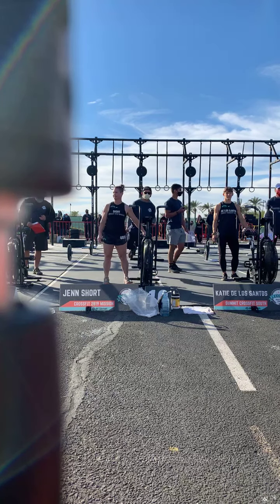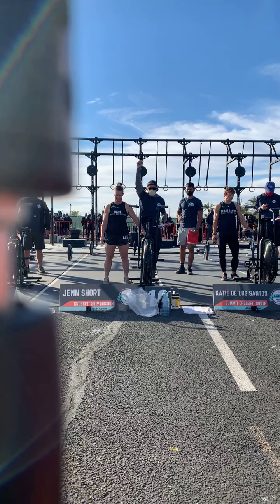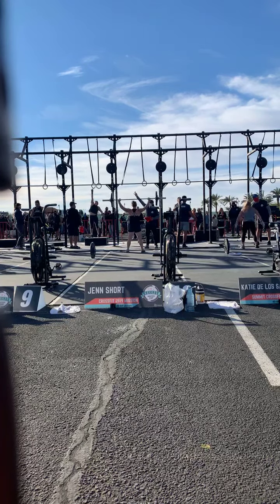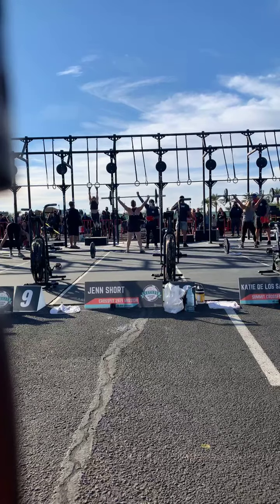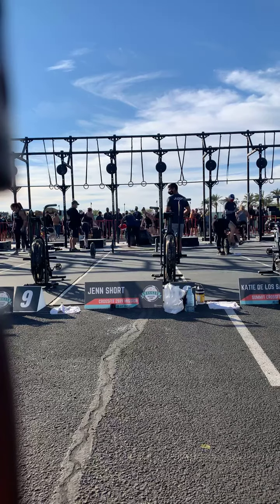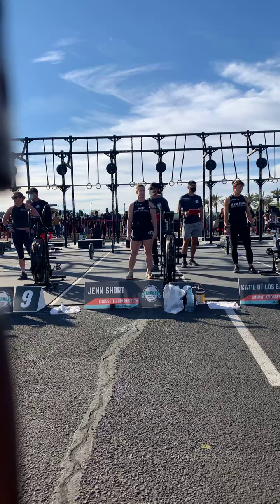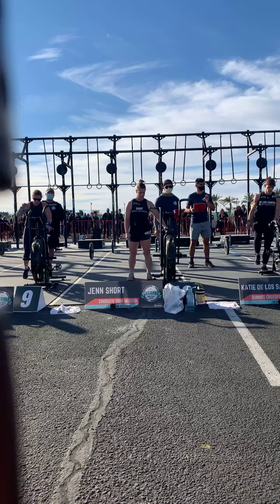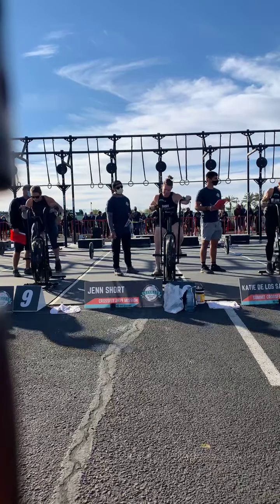Legends 2020 WOD 7 Last Day!